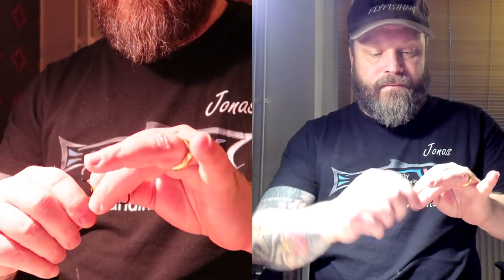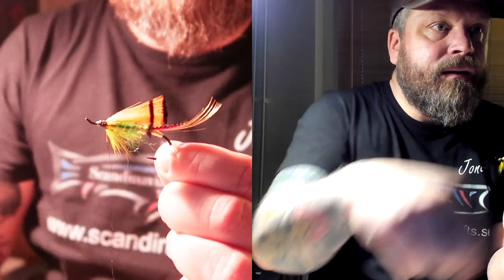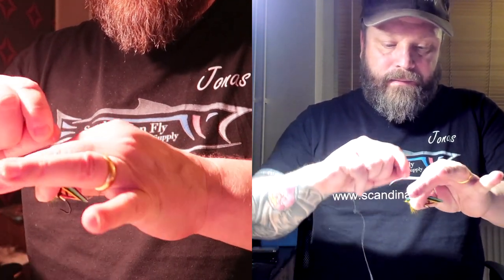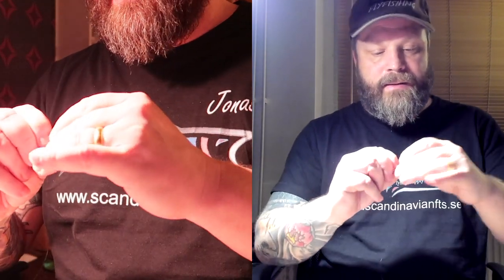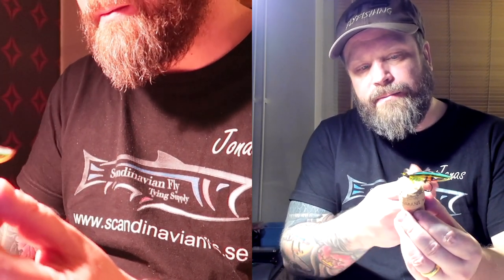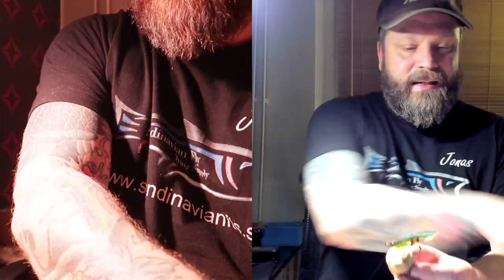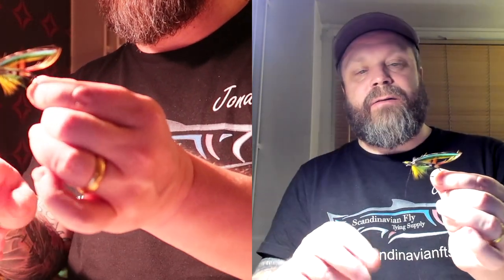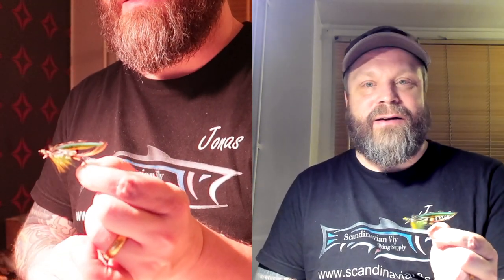Fly Tying - Tying in the hand a Green Highlander Hardy style part 2:2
In this video i'm finishing the in hand tying of the Hardy style Green Highlander. I hope you enjoy the video so make sure to hit the subscribe and thumbs up botton and if if you like to get notifications of my new videos hit the bell.